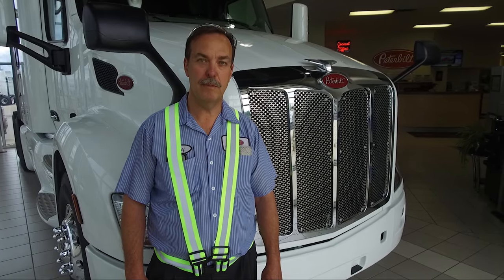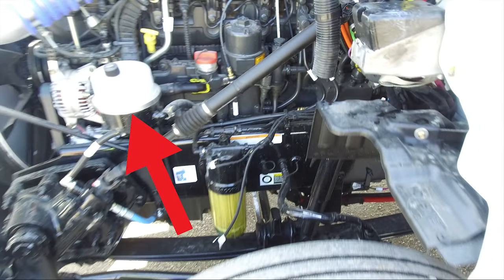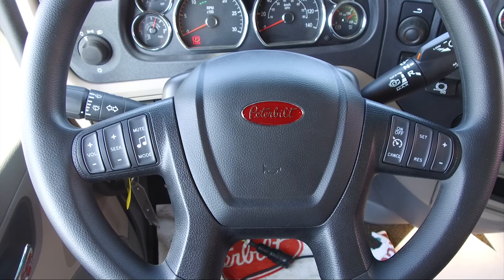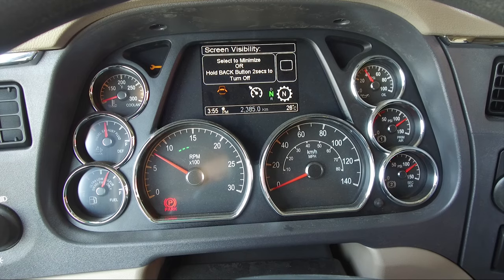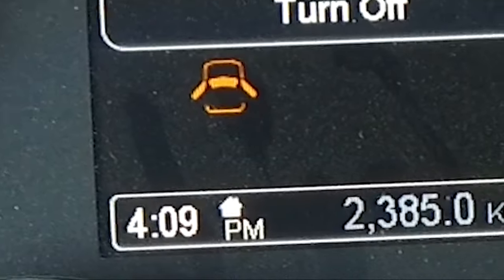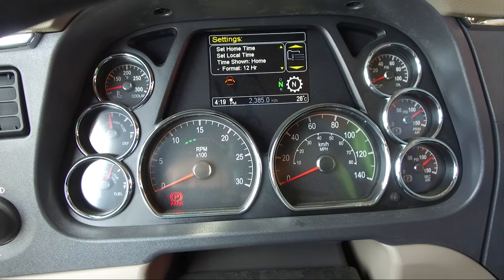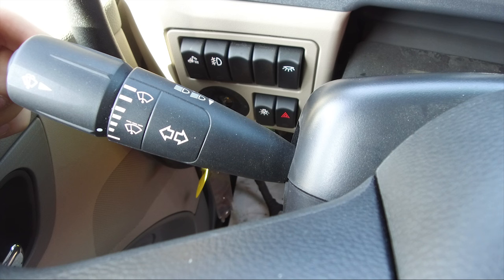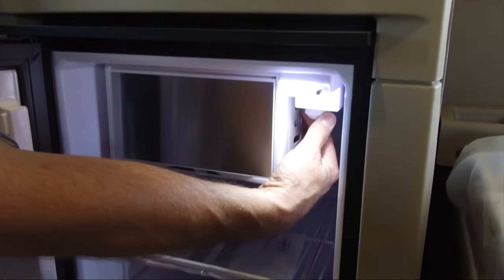2019 Peterbilt 579 and 567 Features and Functions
Dealer Technical Manager Wilf Dux highlights some important features and functions of the 2019 Peterbilt 579's and 567's.